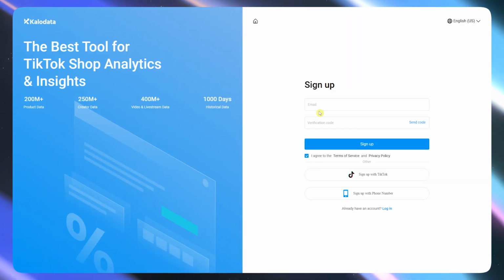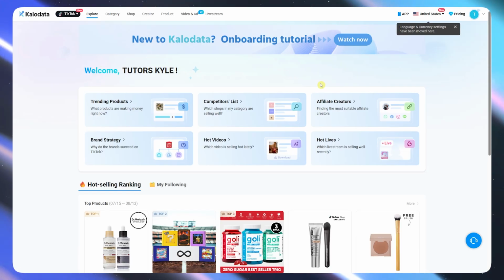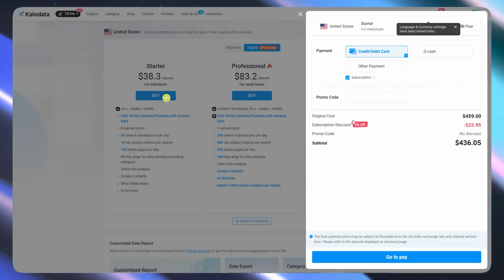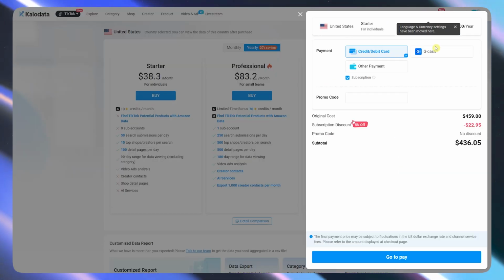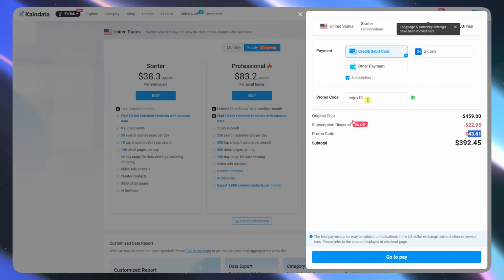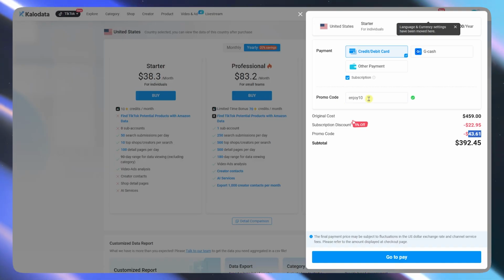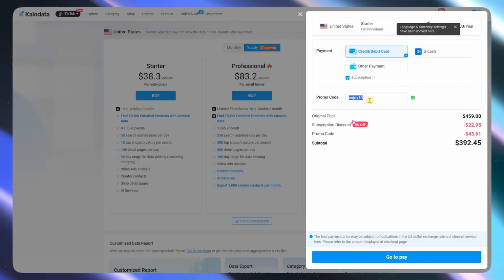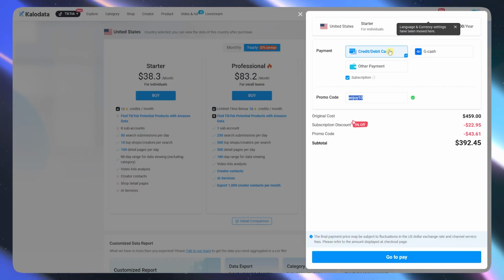Kalodata 10% OFF Coupon Code 2025 - Best Kalodata Coupon Code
Coupon Code: ENJOY10 (10% OFF)

Poppy AI Coupon Code